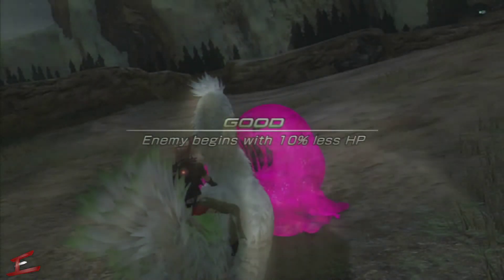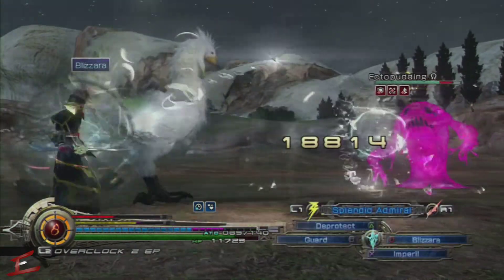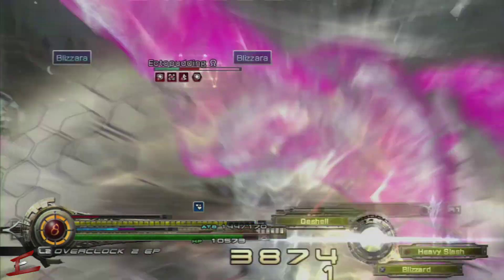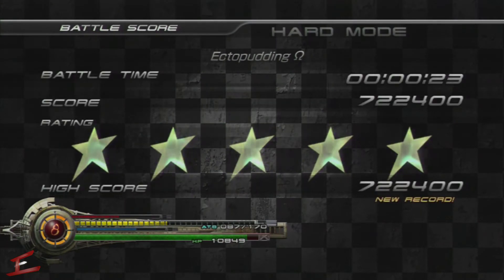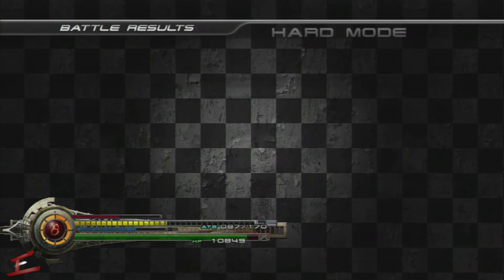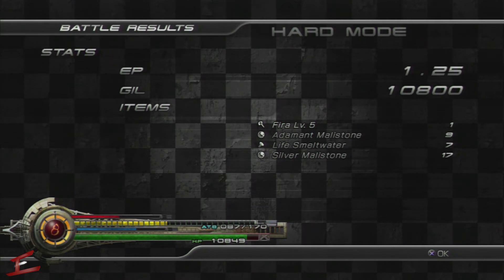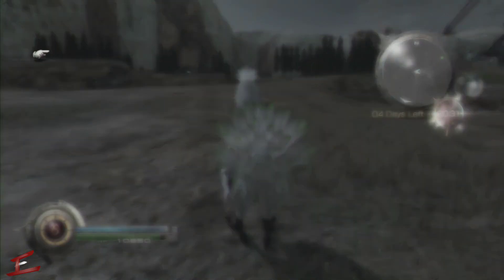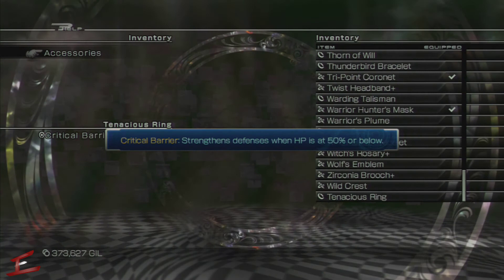The Last One [Hard Mode]|5 Star Omega Ectopudding | Lightning Returns: Final Fantasy XIII|With Comms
This oversized piece of Jelly needs exterminating...

Hello and welcome to another ErebosGamingHD video series. This is a 'how I' guide of defeating Last Ones with a great battle score and 5 star record.

The Last One/Omega Ectopudding
Ensure you pack blizzard, blizzara and blizzaga.

Start with a Deprotect and Imperil then let rip with ice based attacks and magic. Combining imperil with Blizzara ensures the Ectopudding recoils on its attacks therefore never attacking.

Once staggered continue with your magic attacks or hit the Ectopudding with power attacks.

Battle Score
Battle Time: 00:00:23 (23 seconds)
Score: 722400
5 Star Rating

Battle Drop
10800 Gil
Fira Lv. 5
Adamant Malistone x 9
Life Smeltwater x 7
Silver Malistone x 17

Special Drop
Tenacious Ring:
Ability - Critical Barrier: Strengthens defenses when HP is at 50% or below.

Game Details
Lightning Returns: Final Fantasy XIII is a console action role-playing video game developed and published by Square Enix for the PlayStation 3 and Xbox 360. It was released on November 2013 in Japan and February 2014 in Europe and North America.

The game is a direct sequel to Final Fantasy XIII-2, concludes the storyline of Final Fantasy XIII, and forms part of the Fabula Nova Crystallis subseries. Lightning Returns employs a highly revamped version of the gameplay system from the previous two games, with an action-oriented battle system, the ability to customize the player character's outfits, and a time limit the player must extend by completing story missions and sidequests.

The story takes place five hundred years after the previous game's ending. Lightning, the main protagonist of the first game and a key character in the second, awakes from a self-imposed hibernation thirteen days before the world's end, and is given the task of saving the people of the dying world, including former friends and allies.

Development of the game started in May 2012, shortly after the release of XIII-2's final piece of DLC, and was unveiled at a special 25th Anniversary Event for the Final Fantasy series in September that year. Most of the previous games' key creative minds and developers returned, and it was developed by Square Enix's First Production Department, with developer tri-Ace helping with the graphics. The development team wanted the game to bring a conclusive end to the story of both Lightning and the XIII universe, and to address criticisms leveled against the last two games. Lightning Returns built upon the gameplay basics of the previous games, while adding new content such as a more action-based combat system, an open world that players could freely navigate, and a mechanic wherein the game's events took place within a certain period of time.